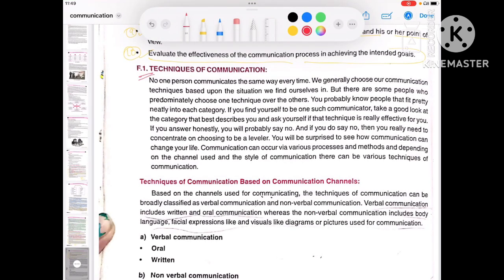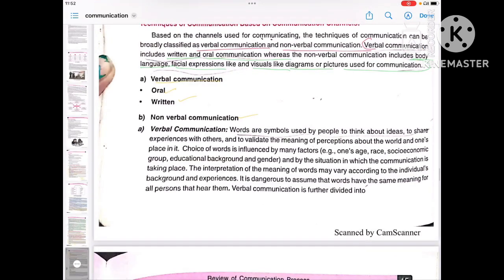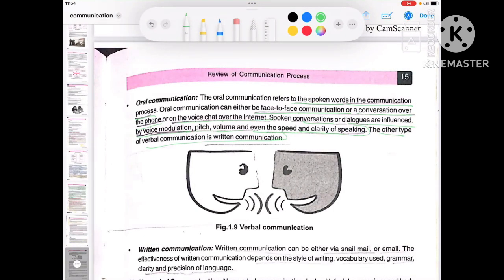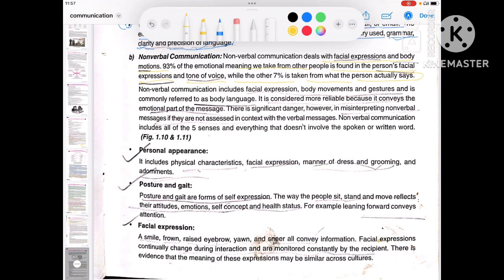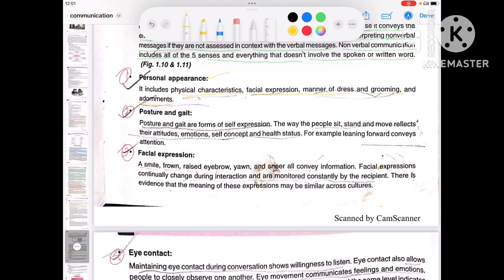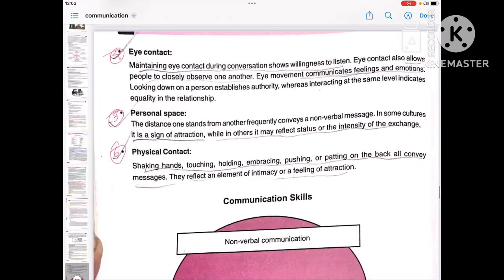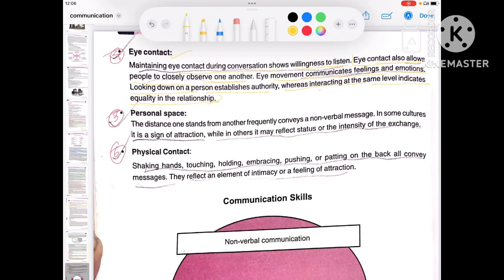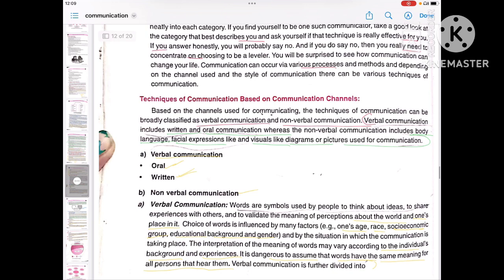COMMUNICATION - TECHNIQUES OF COMMUNICATION = PART :3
Video class for Nursing students